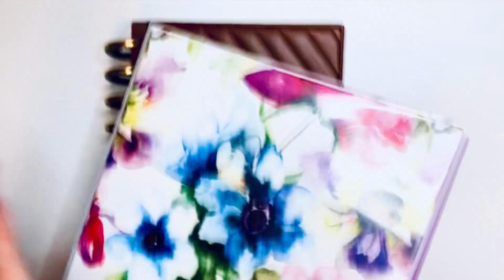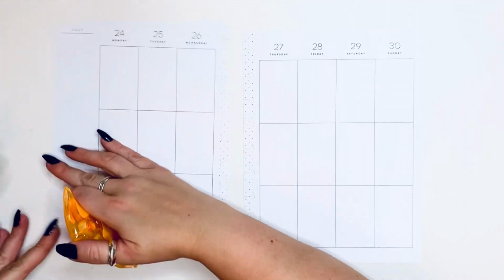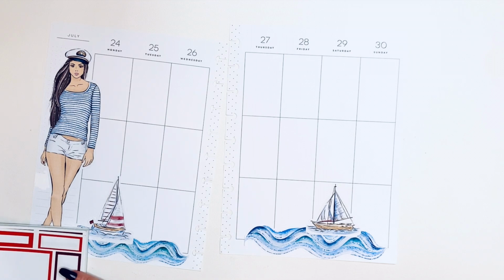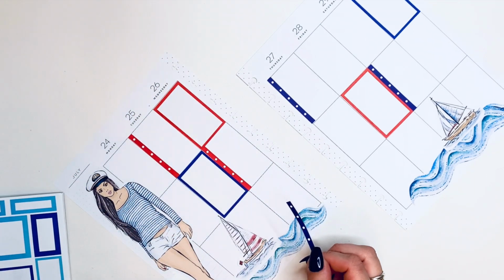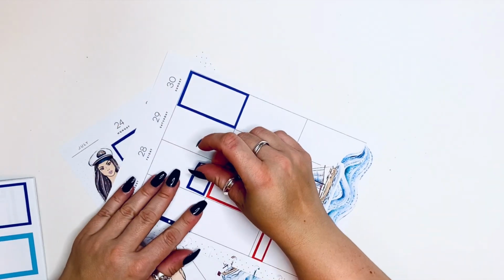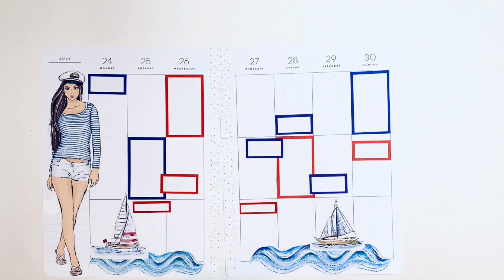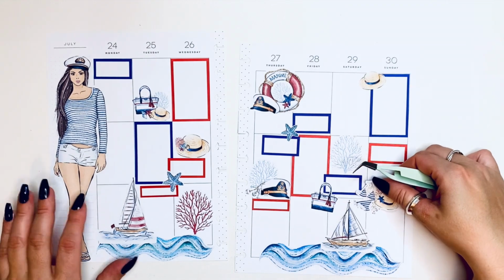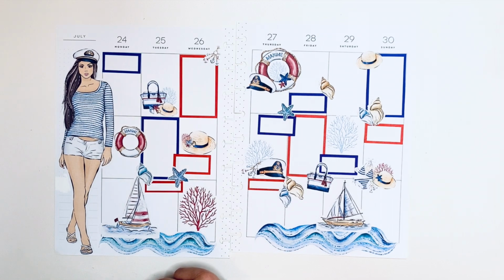Plan With Me | July 24-30 | Creative Journal | Happy Planner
This Plan with me is in my Creative Journal for this  week. In the  Happy Planner called Le Fleur.

Amazon Favorites :

Happy Planning!_______________________